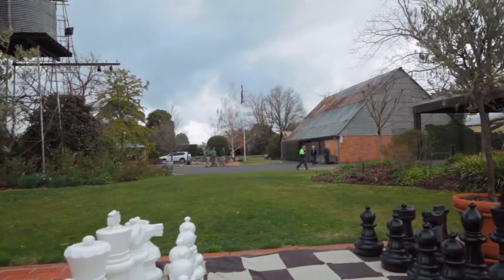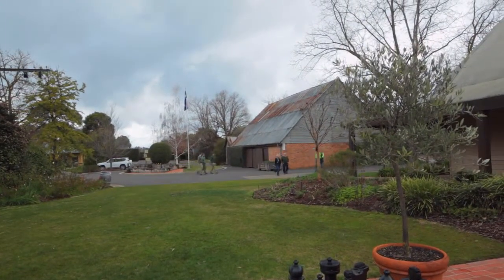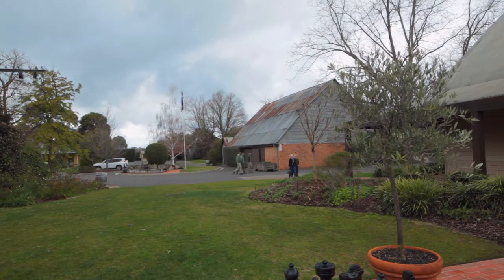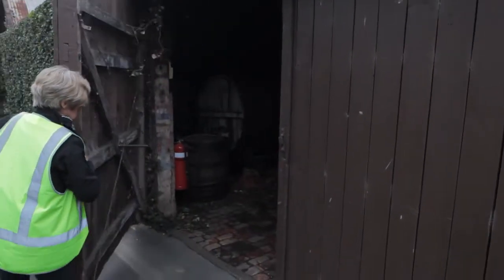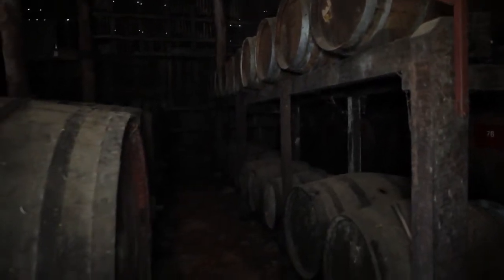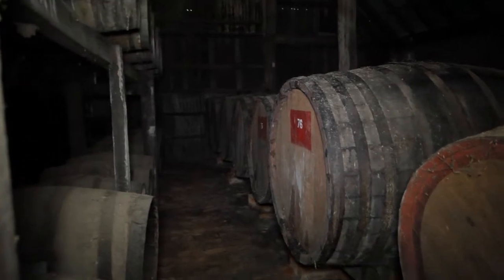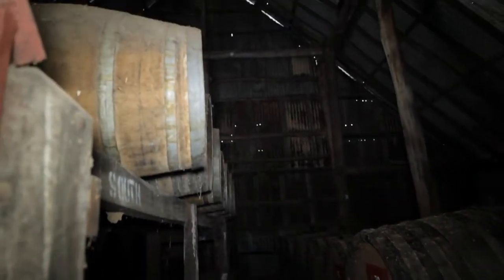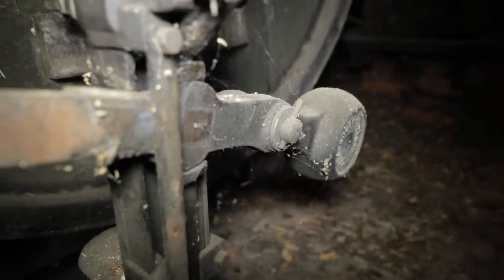Brown Brothers: The First Generation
The 125 Years Special Release Muscat represents the first generation to plant grapes and make wine at Brown Brothers Milawa Vineyard. John Graham Brown, a third generation member of the Brown family, talks about his grandfather John Francis Brown who, as an 18 year old, decided to lease part of his father-in-law’s property to plant a 10ha vineyard. He made the first wines in the old Canadian-style barn on the MiIawa property and guided the company through the first World War, phylloxera and the Great Depression. He was way ahead of his time, making as well as fortified wines a range of table wines. His passion for innovation still drives the company today.